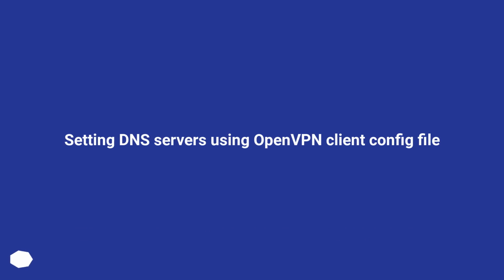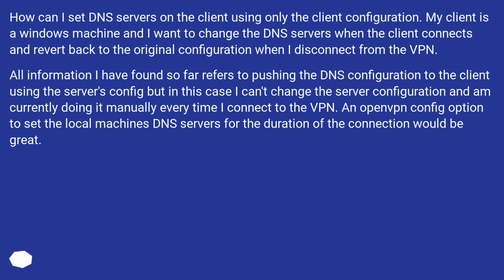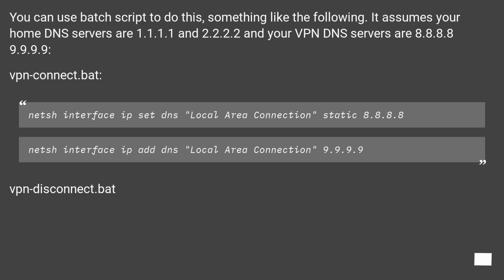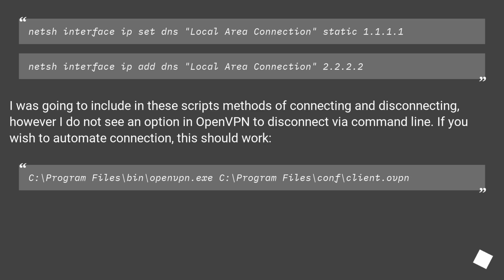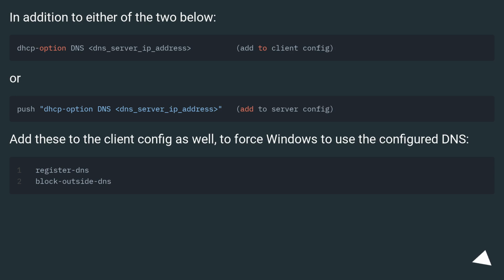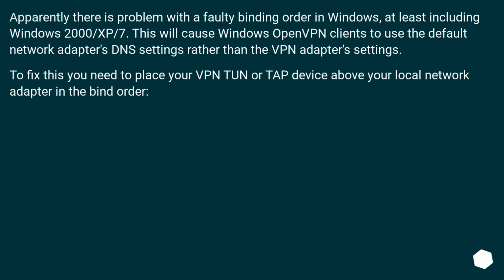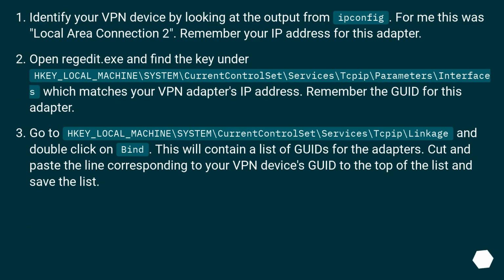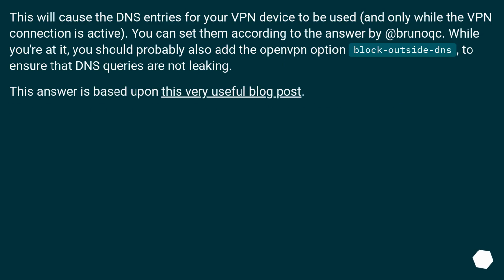Setting DNS servers using OpenVPN client config file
Chapters
00:00 Question
00:53 Accepted answer (Score 4)
02:10 Answer 2 (Score 29)
02:35 Answer 3 (Score 16)
03:19 Answer 4 (Score 11)
05:09 Thank you